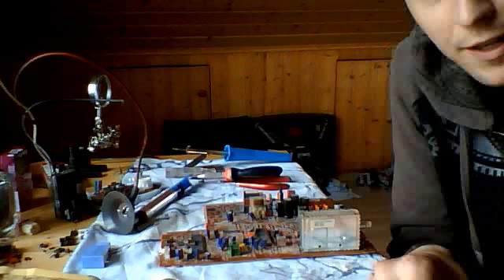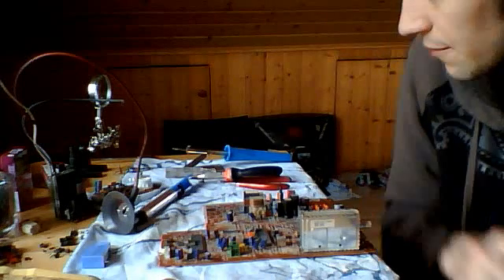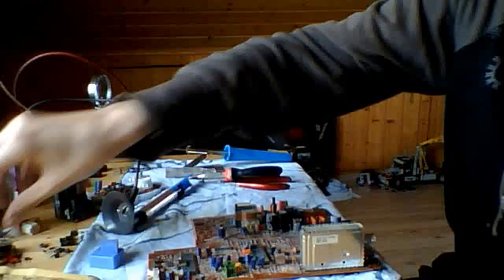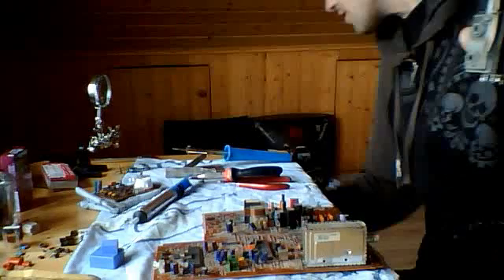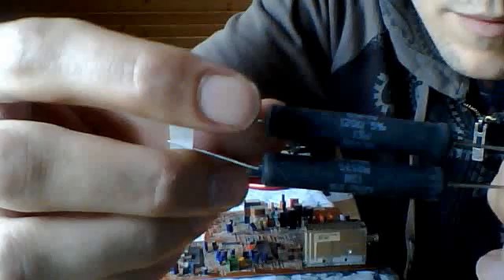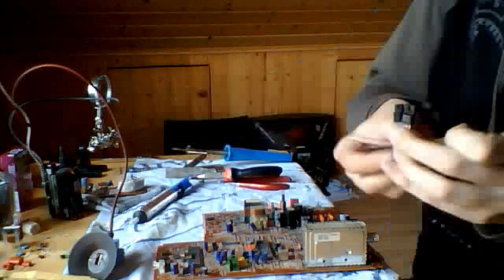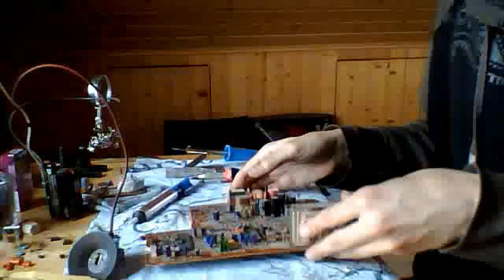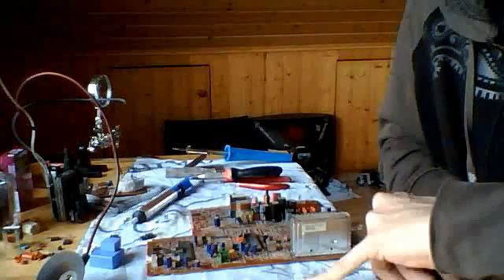philips crt tv dismantle and a new flyback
hey all just wanted to show you the crt tv I rescued from the street .. time to strip it down for parts and see what I can build ! hope everyone is well and I should have a vid up tomm with a list of interesting future projects .. cheers all from Germany =D